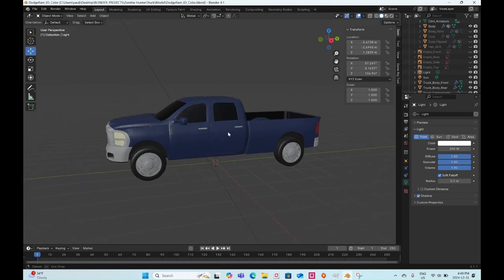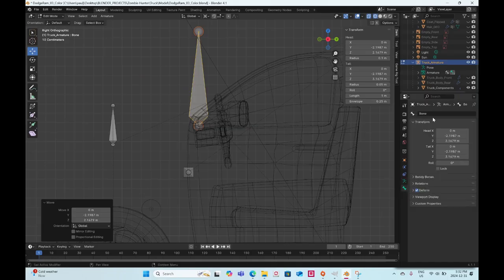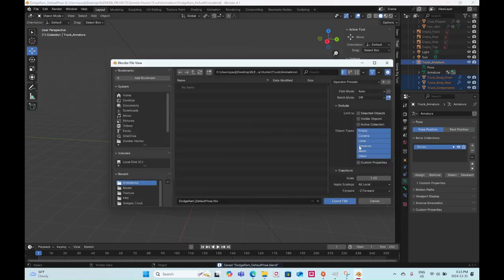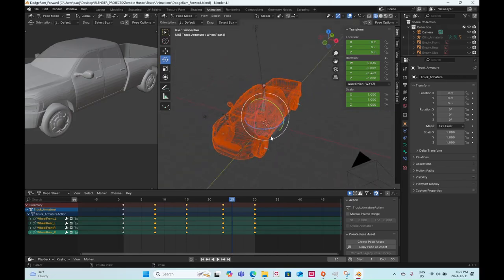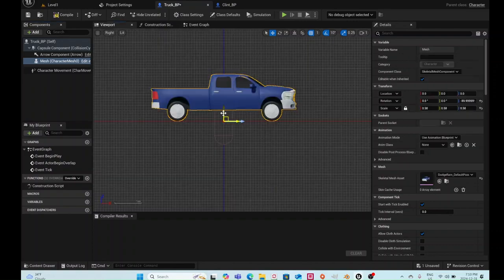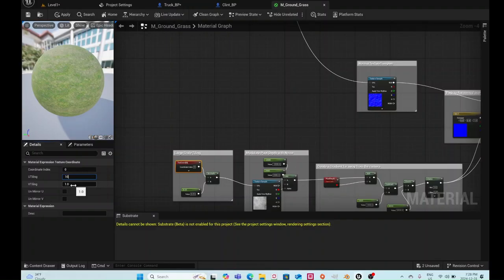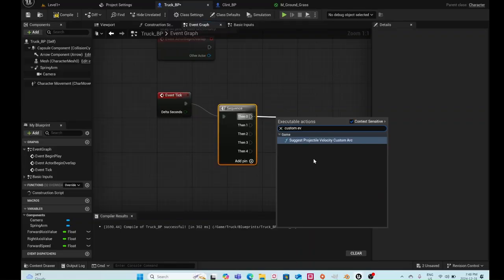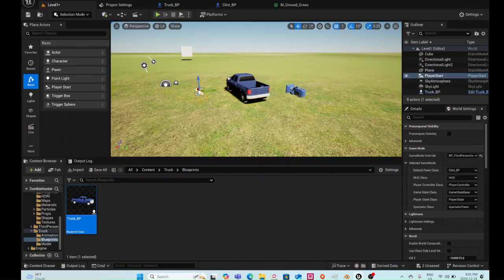Zombie Hunter - Third Person Shooter - 17 - Truck Rigging - Animations - Unreal Setup